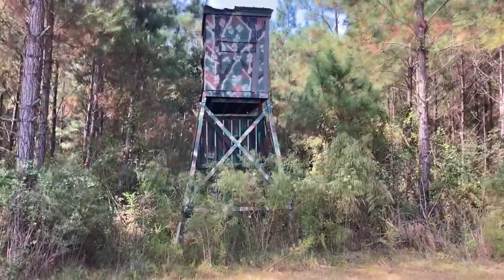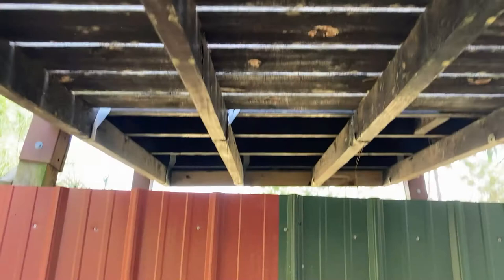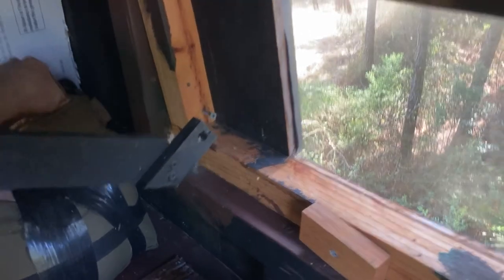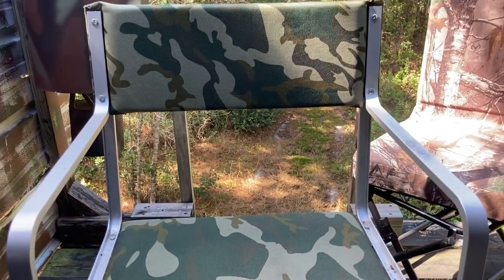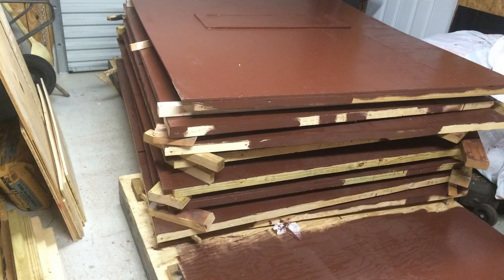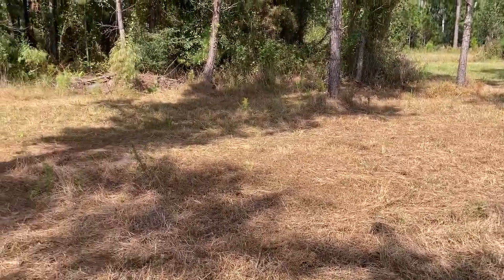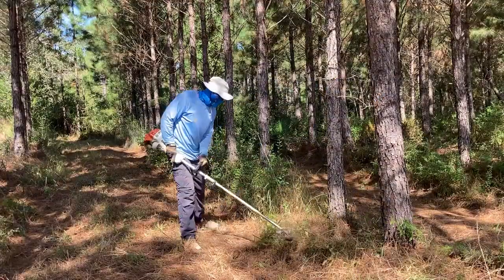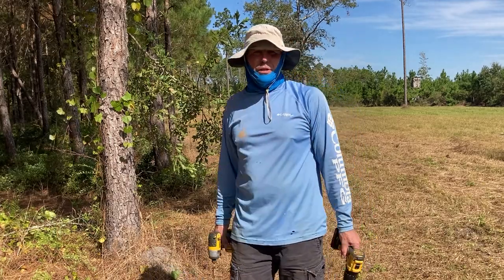DIY Elevated 5x5 Deer Blind | Fake Deer Licking Branches | Black Bears in Food Plot | E22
How to set up an elevated deer blind (shooting house/ condo) for success!!  Clearing shooting lanes and putting out licking branches.   Episode 22.

If you like land management for whitetail deer, you may like this series on Food Plots:

We've listed our videos in episode order under the VIDEO tab, so please check them out on our channel home page:

Our Story:
journey!

Brad & Deb